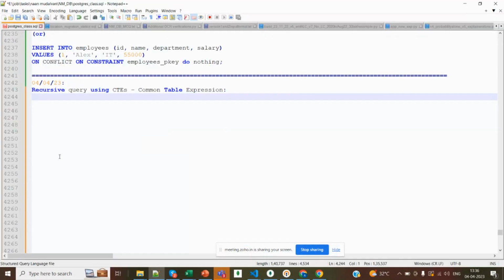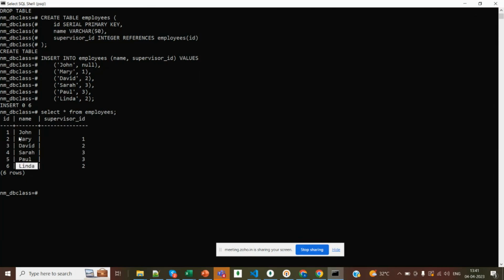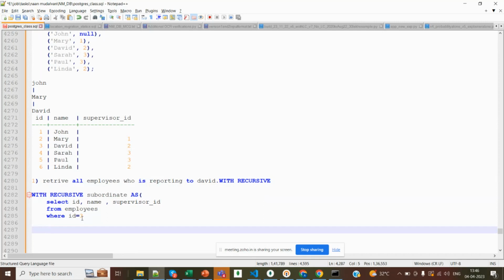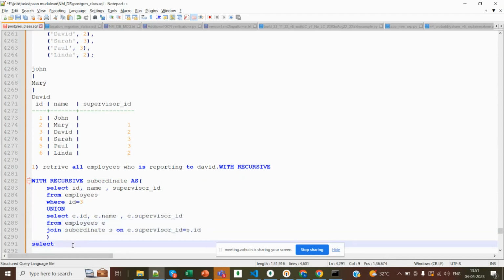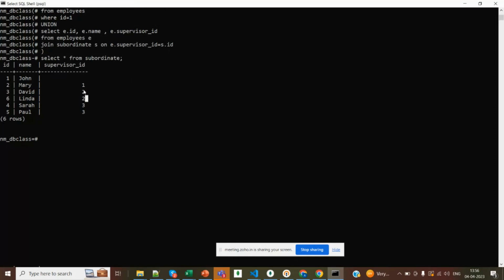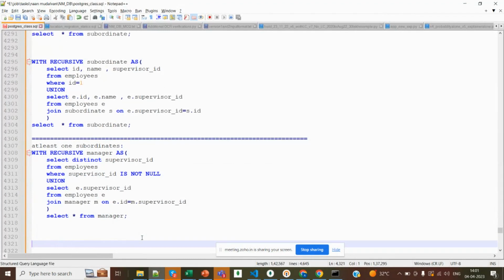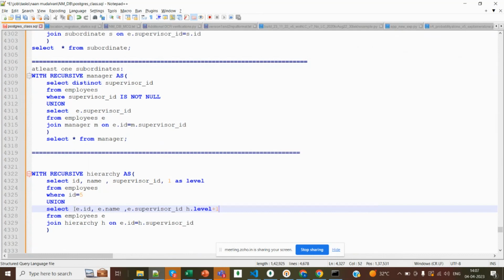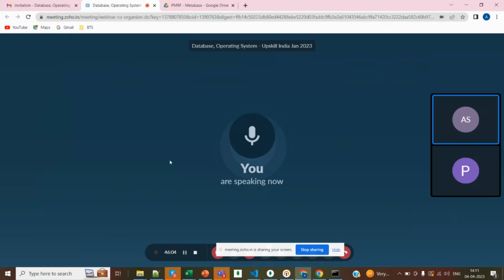PostgreSQL- Recursive query using CTEs